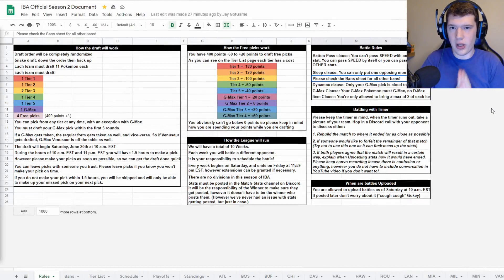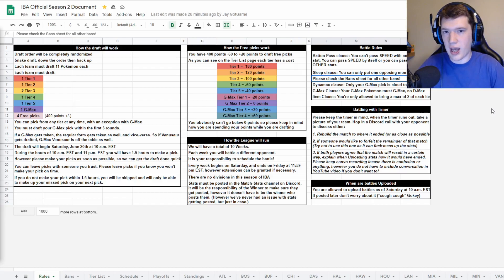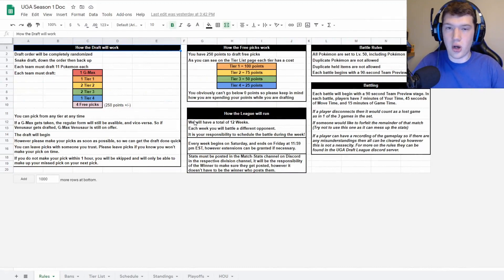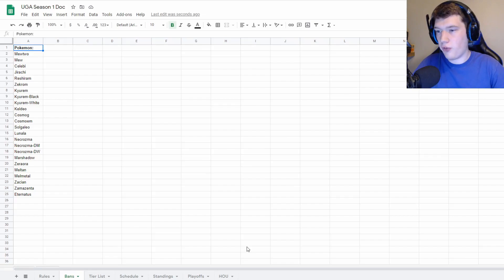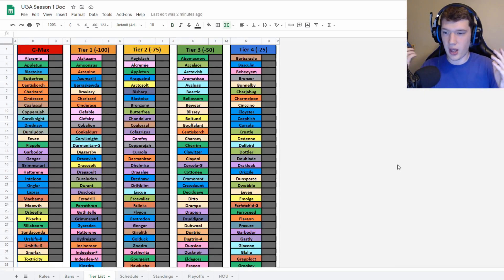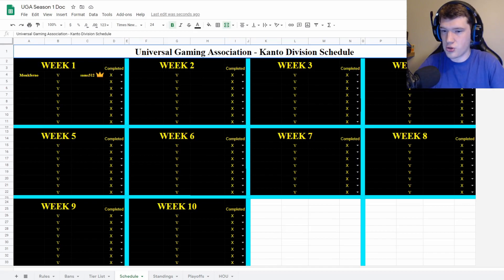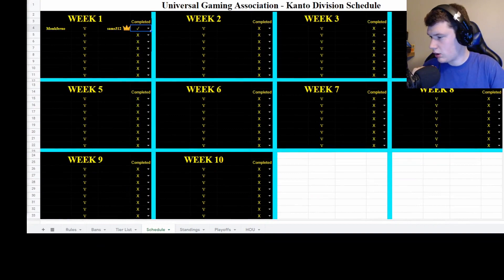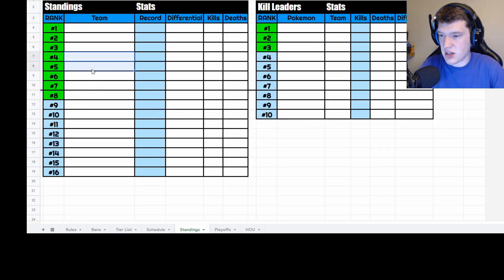How to RUN a Pokémon Draft League *OUTDATED*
Welcome everyone to my tutorial on how a Pokémon draft league should run from an administrative point of view. This will go into all the setup and upkeep for maintaining a Pokémon draft league doc. Let me know if you have any questions by commenting below and also what draft league you are a part of.

Timestamps:
0:00 - Intro
1:30 - Rules
4:07 - Bans
5:33 - Tierlist
6:30 - Schedule
9:22 - Standings
11:23 - Playoffs
12:51 - Team Pages